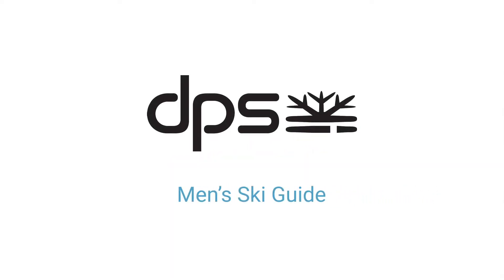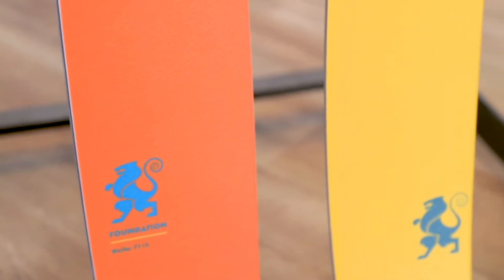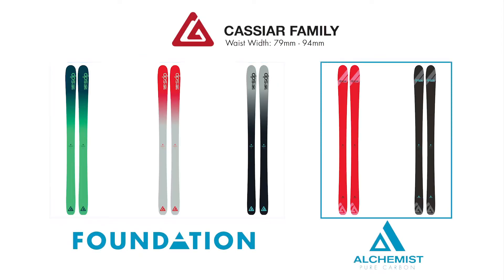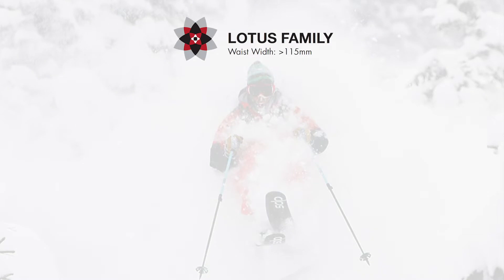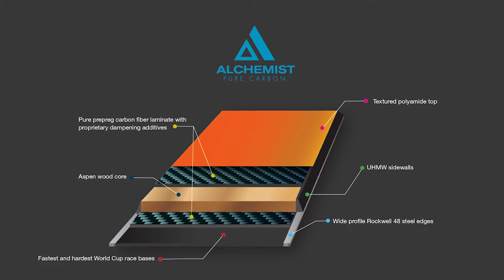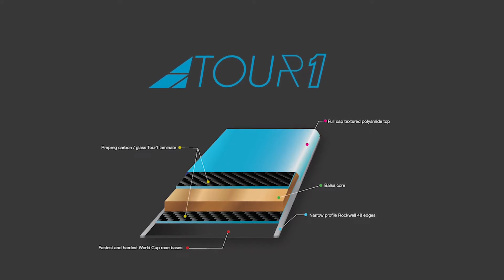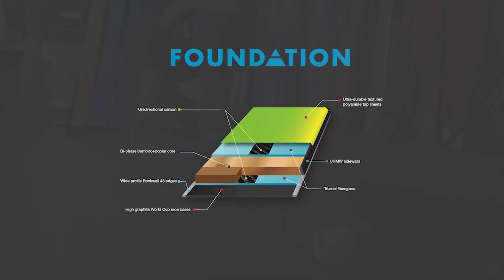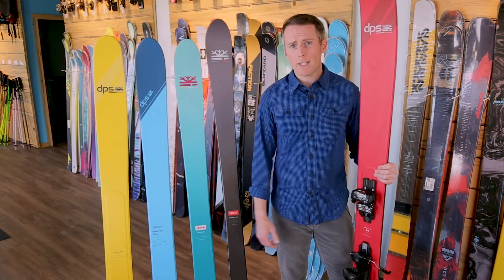The World's Most Advanced Skis: DPS Men's Overview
DPS makes some of the best skis in the world. But between their history, ski names, and various high-tech constructions, it can be tough to keep things straight. Here's an overview of their offerings for men:

DPS Wailer Skis are some of the best men's all-mountain, freeride, and powder skis in the industry. The Alchemist construction, new in 2018, features huge sweet spots and lots of carbon to keep things light. The Foundation builds are DPS' classic resort-oriented construction, while Tour1 skis are super-light, crazy skiable, and intended for alpine touring.

The Lotus family are fat boats that surf powder with ease. Cassiar skis are narrower, built for frontside skiing...but still with ample versatility.

Ready to find your DPS Skis? Peruse our selection